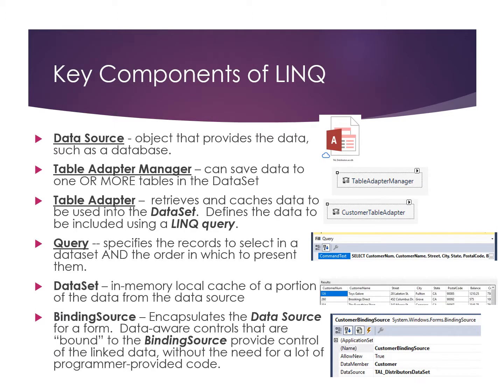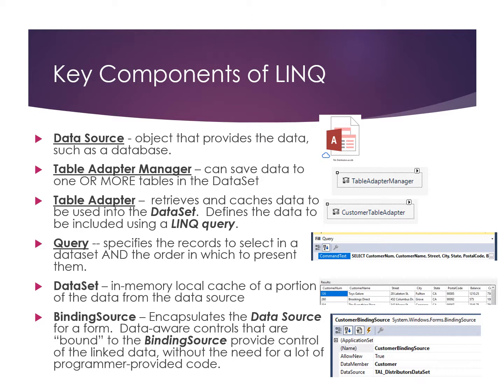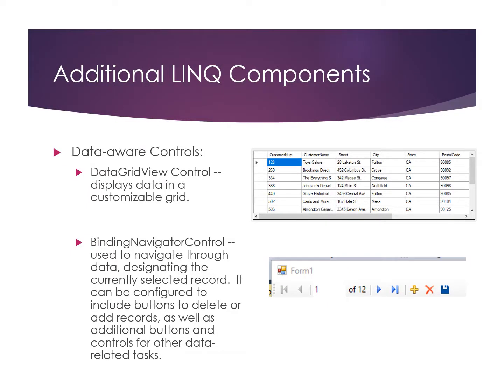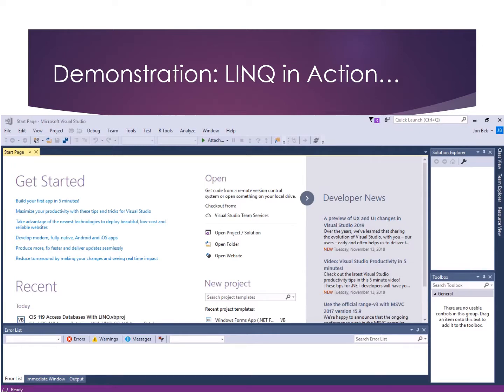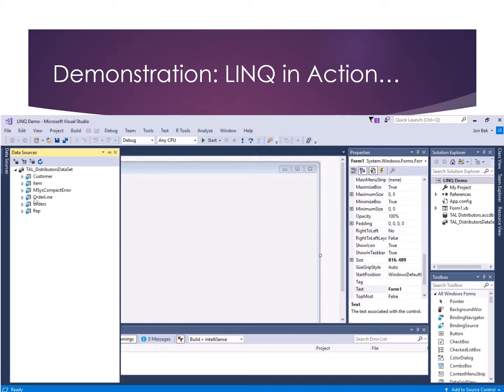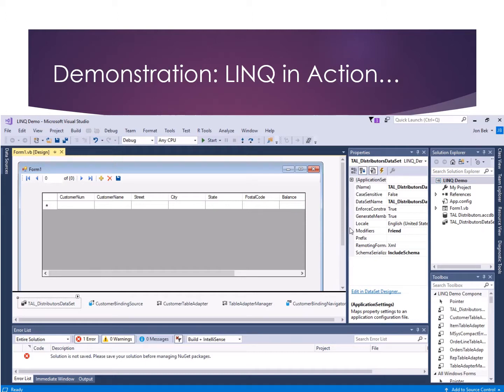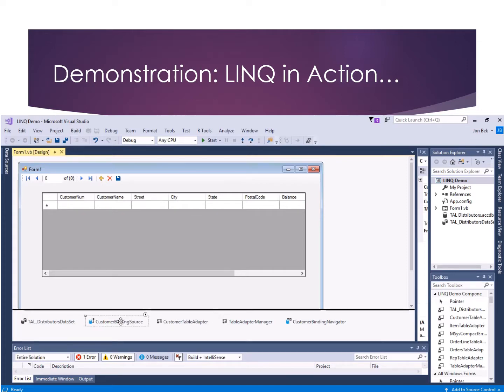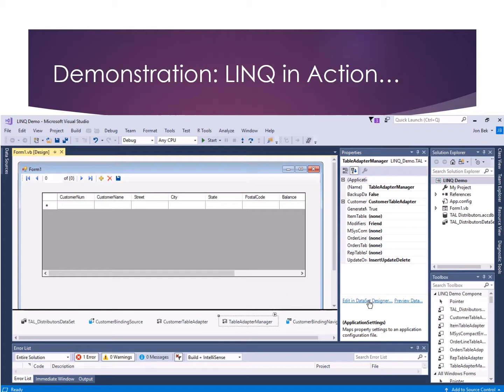CIS 119 Introducing LINQ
Jon Bek offers an overview of LINQ (Language INtegrated Query), and reviews the key elements.  Data-aware controls are discussed, and use of the Wizards to quickly build a working LINQ application is demonstrated.